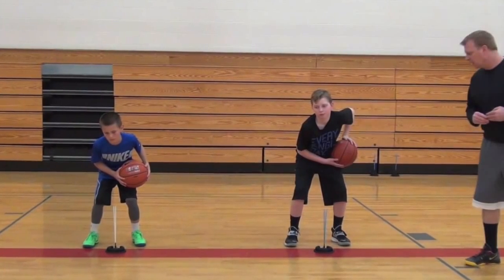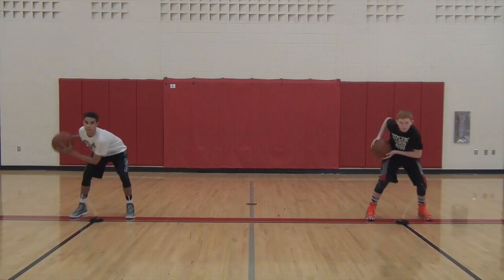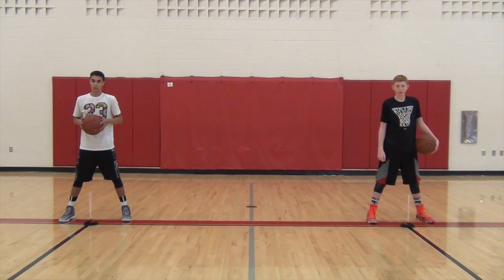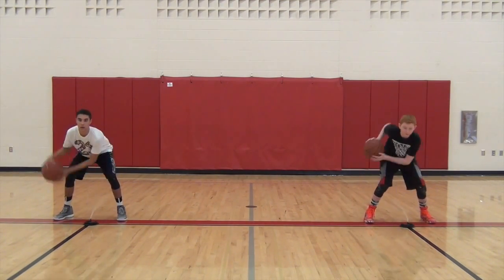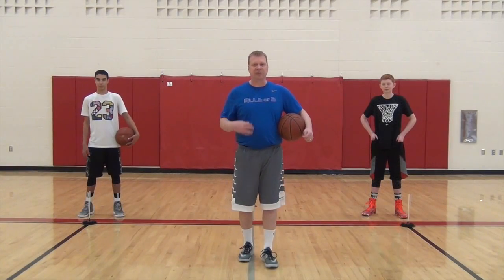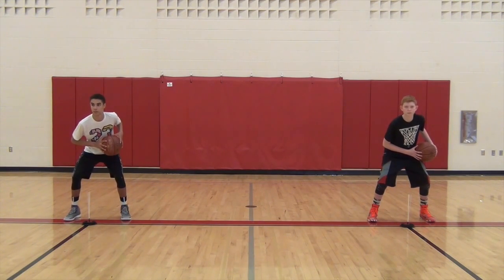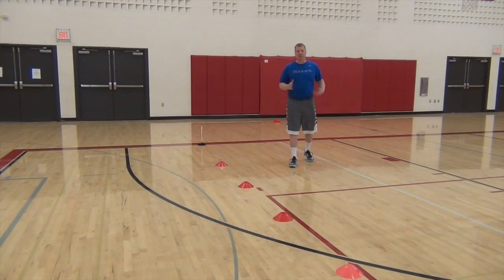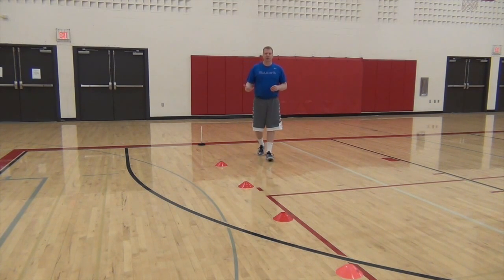Sweep Stick Intro Progression 2 0